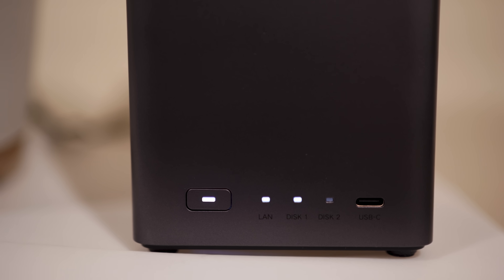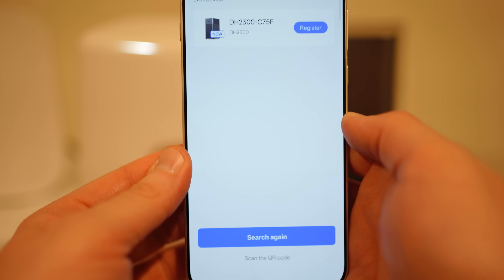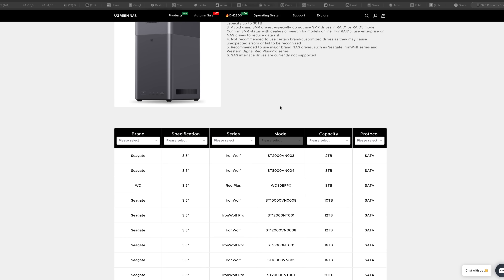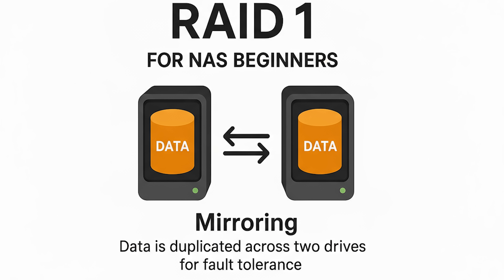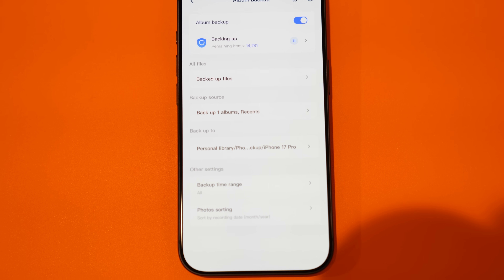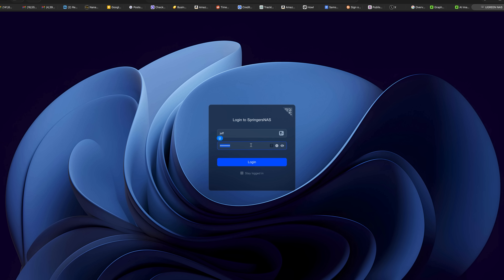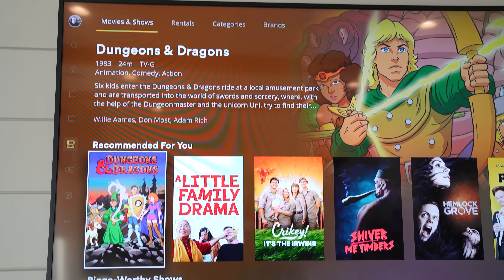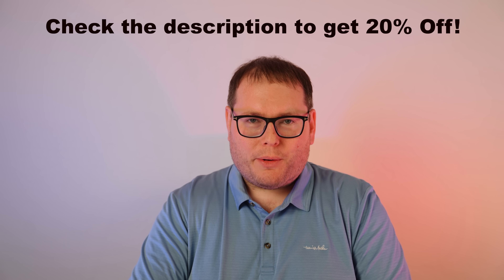Best-Value Upgrade for Beginners Ditching Cloud Storage – UGREEN NAS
This 2-Bay NAS from UGREEN is the best value if you're looking to ditch cloud storage for good!